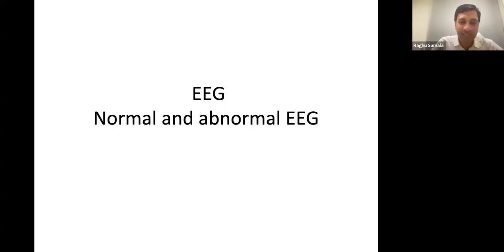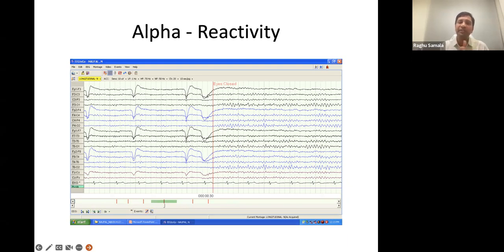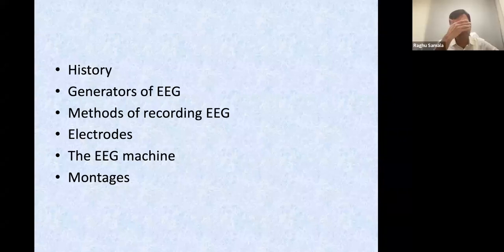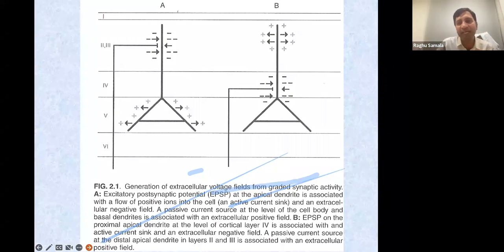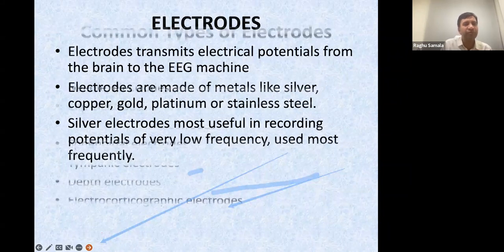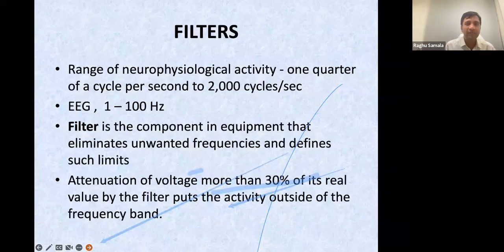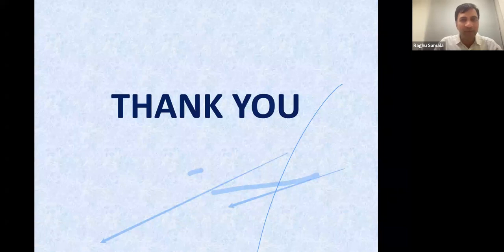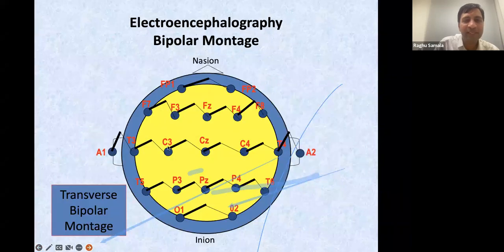BBC - 02 II EEG Basics II Dr Suresh II BrainBeesConcepts